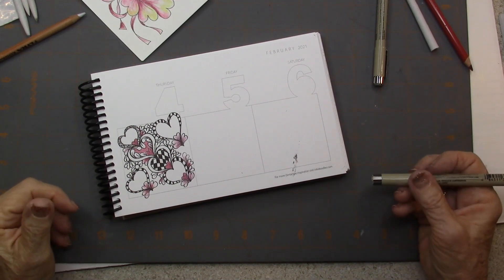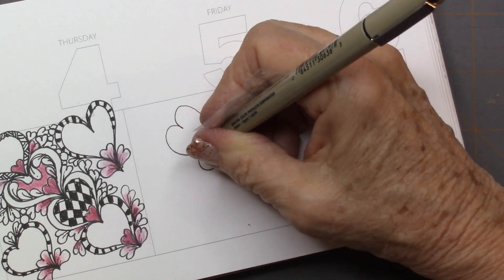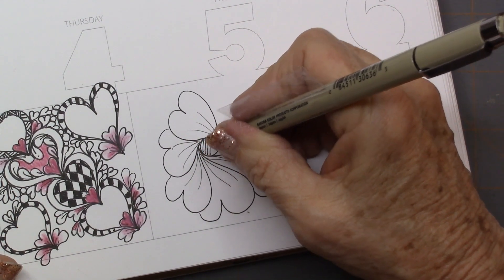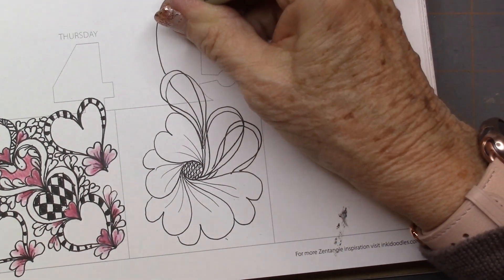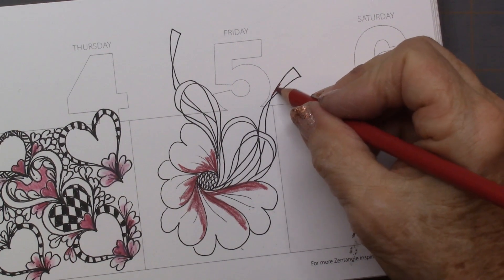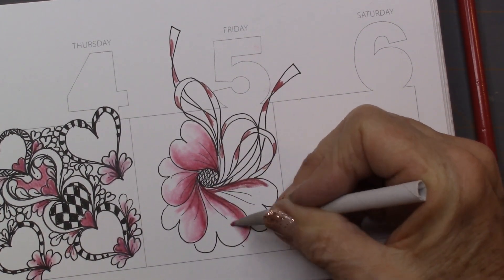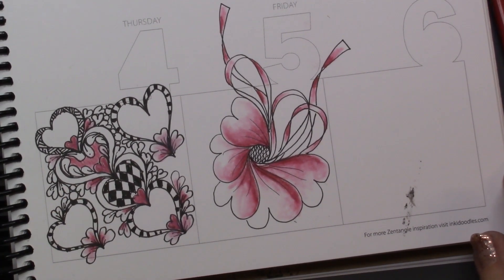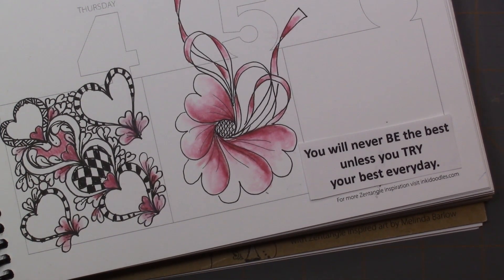Heart Swing Tangle Art Lesson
Heart Swing with a fun ribbon tangle is lots of fun for February.  With a little red, you have a wonderful tangle.
Tangle Supplies available here; https;/